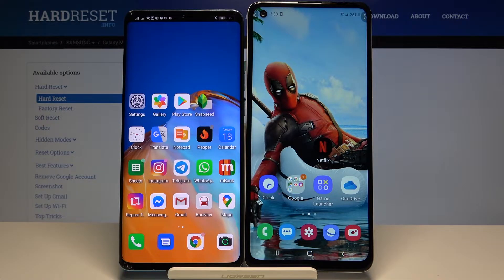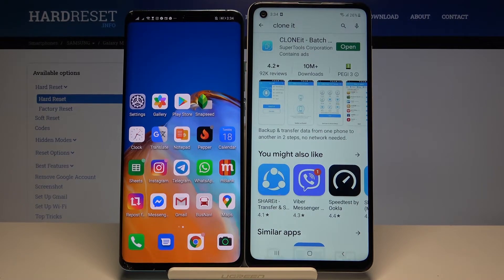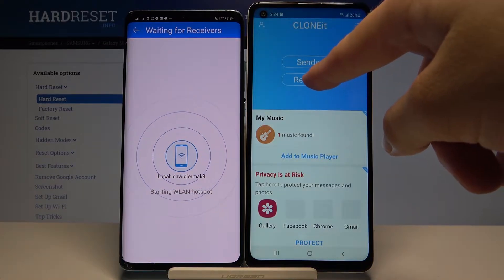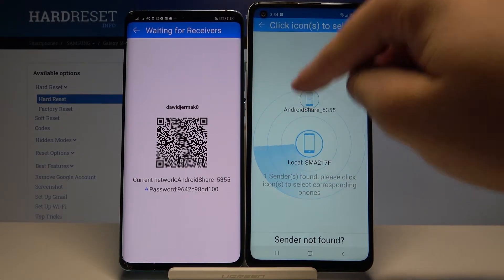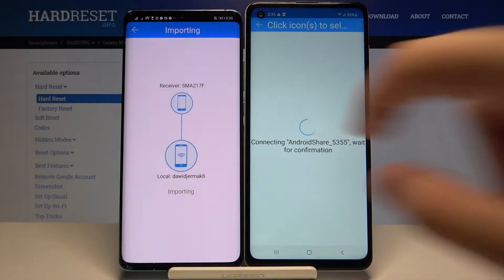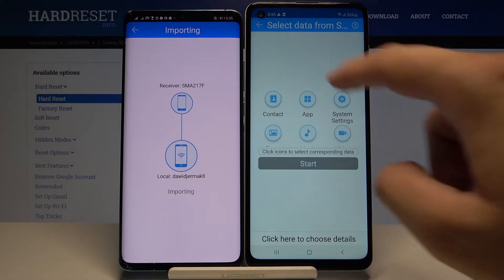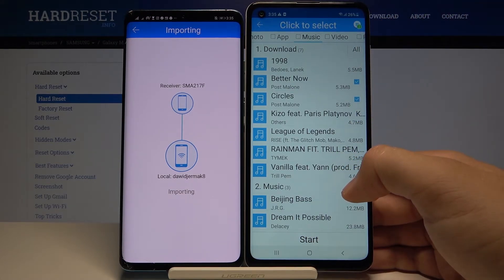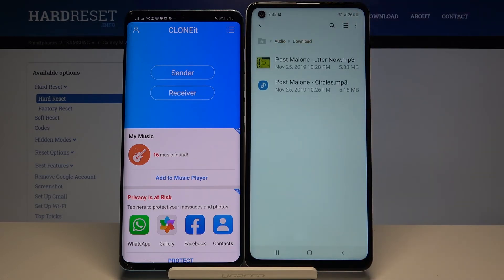CLONEit: Transfer Data from Huawei Phone to Samsung Galaxy M21s via CLONEit App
Hi there! Have you ever been wondering how you can transfer data from Huawei smartphone to your Samsung Galaxy M21s? In today's video we're going to show you how you can transfer files from some Huawei device to your Samsung Galaxy M21s just in a couple of simple steps. This video might be useful in case if you've been thinking about buying yourself a new Samsung Galaxy M21s but not sure how you can transfer your old data from your previous Huawei smartphone. So if you wish to learn how you can transfer data to your Samsung Galaxy M21s, all you need to do is just watch this short video to the end, follow the instructions provided by our specialist and try to perform this operation yourself on your Samsung Galaxy M21s.

How to Transfer Data from Android to Samsung Galaxy M21s? How to Move Data from Huawei Phone to Samsung Galaxy M21s? How to Transfer Files from Android to Samsung Galaxy M21s? How to Use CLONEit? How to Transfer files via CLONEit? How CLONEit works?